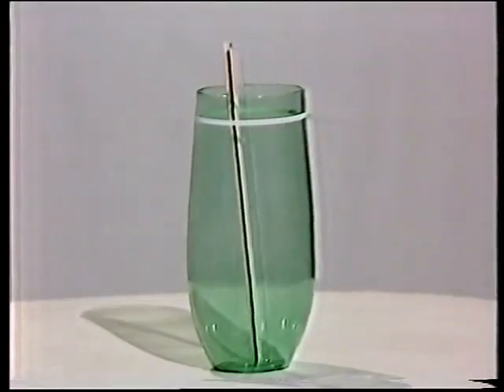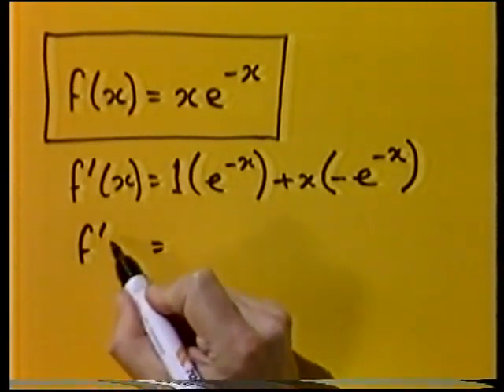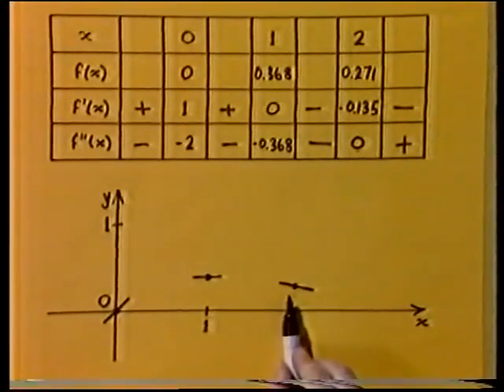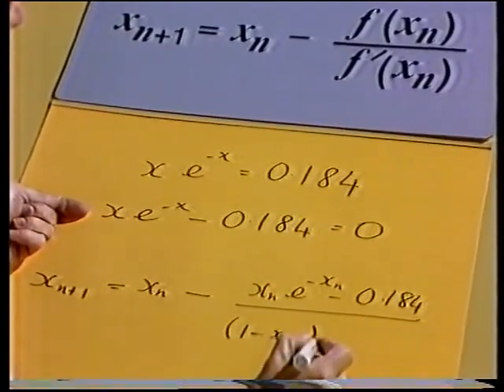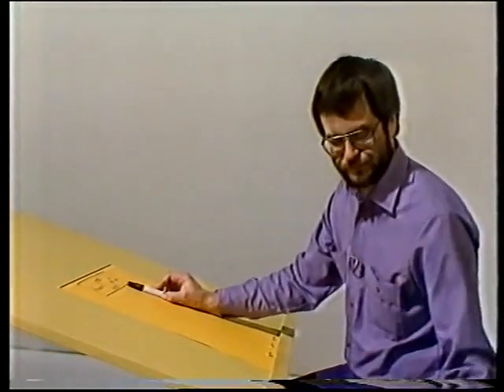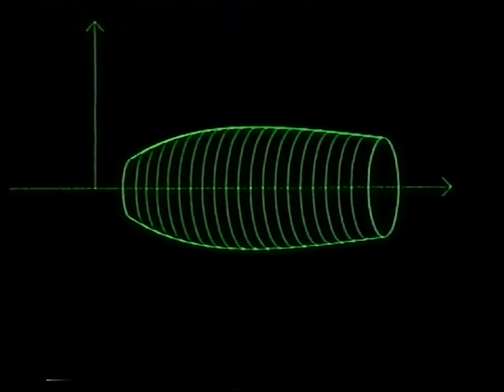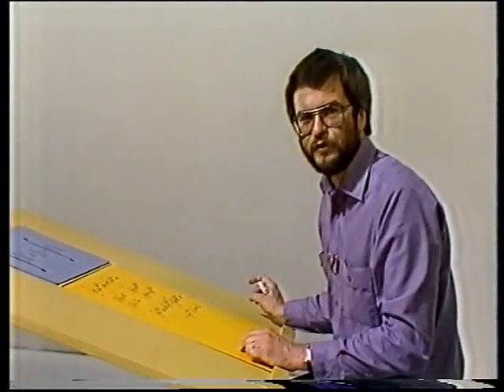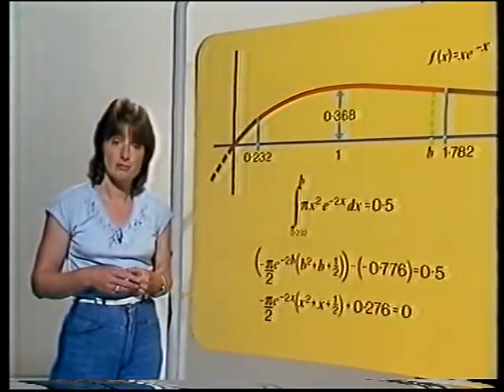Up To Mark - Maths Foundation Course (1978-1996) - Lesson